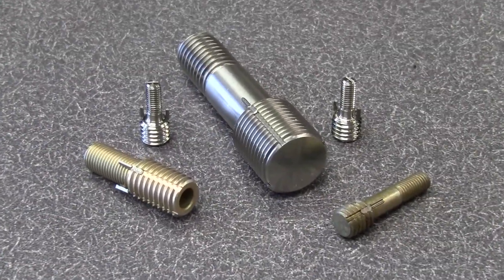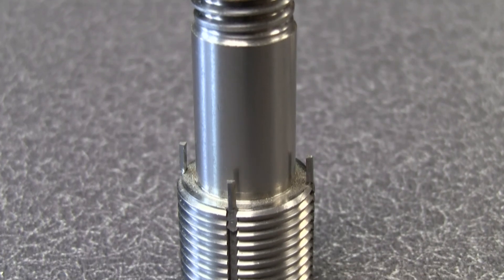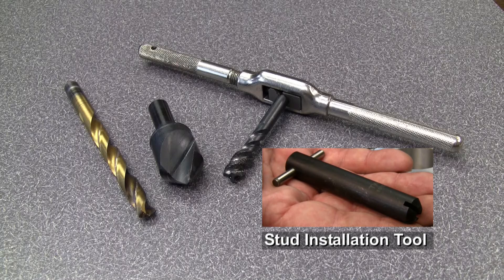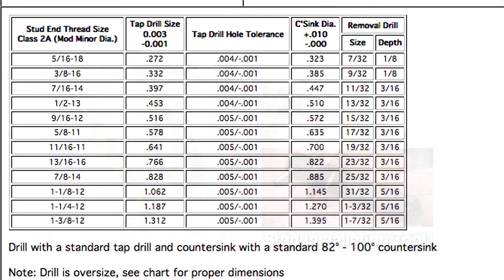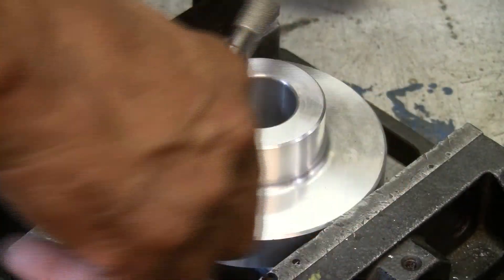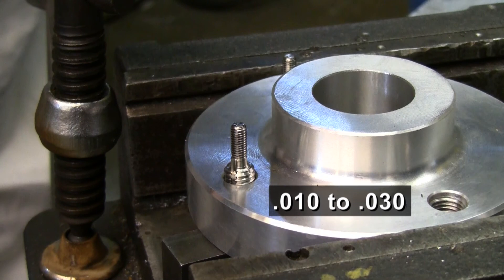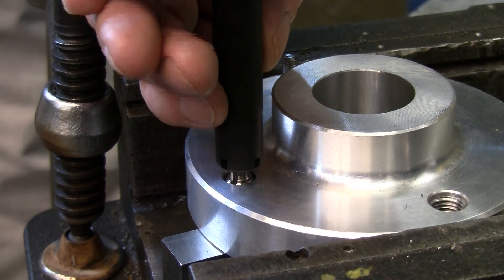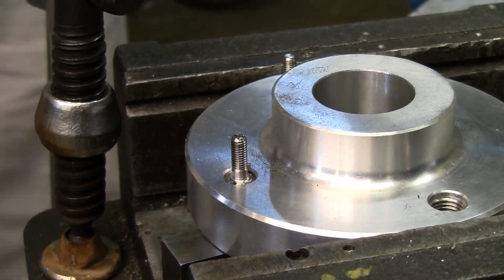Keylocking Stud Installation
How to install Keylocking studs